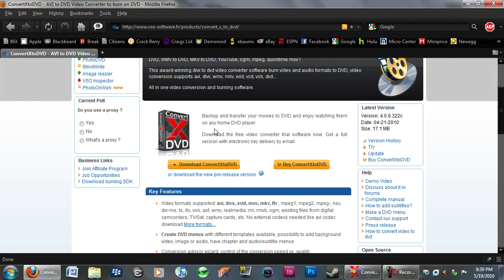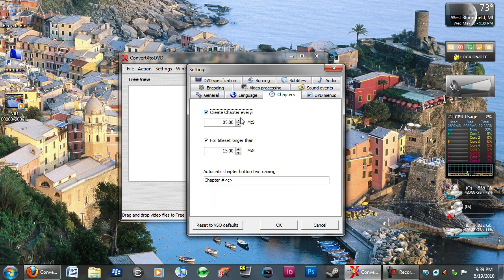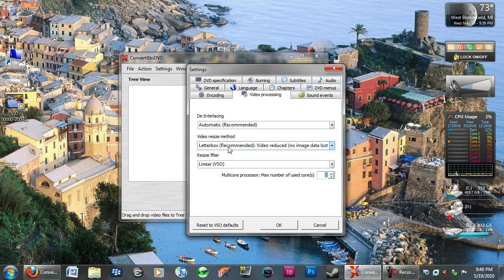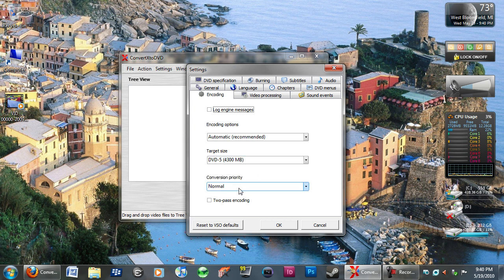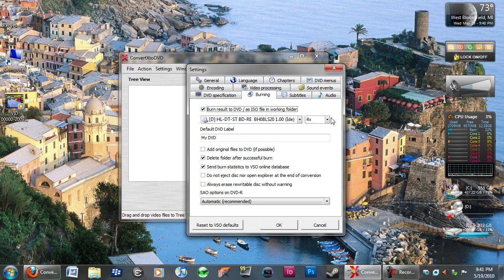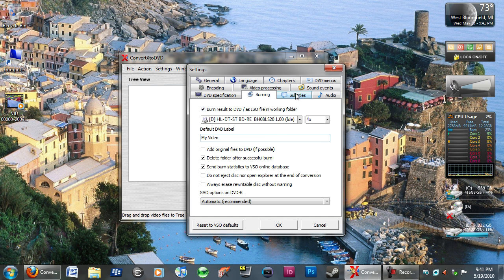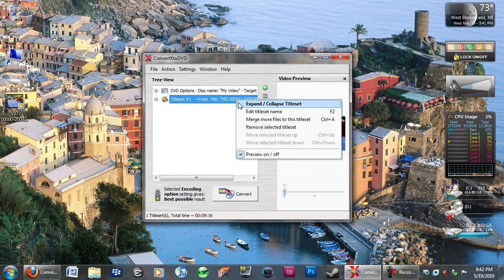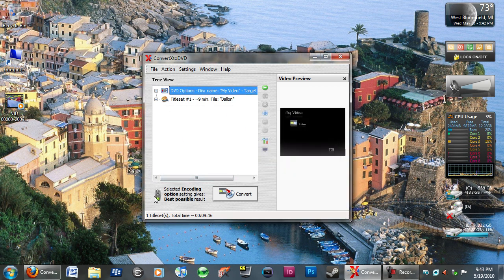Fastest Way to Burn Video To DVD BEST QUALITY!!! EASY!!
1. Sub Here Free w/ Prime
2. Link Ubi Account and Twitch